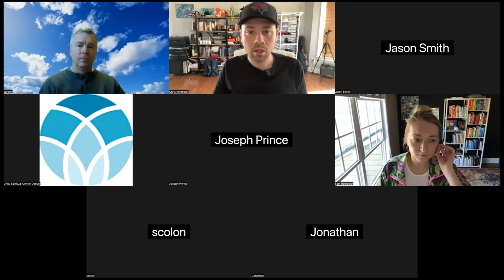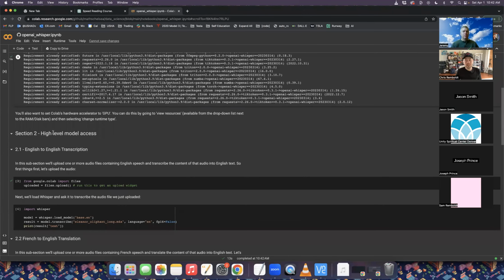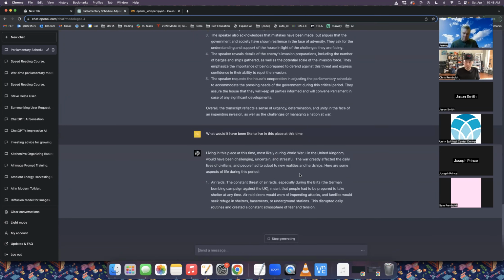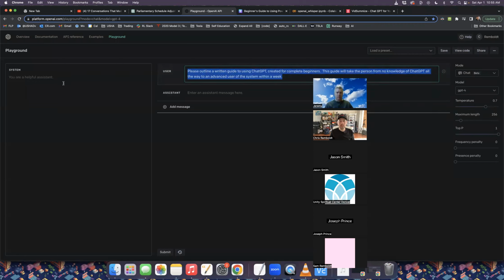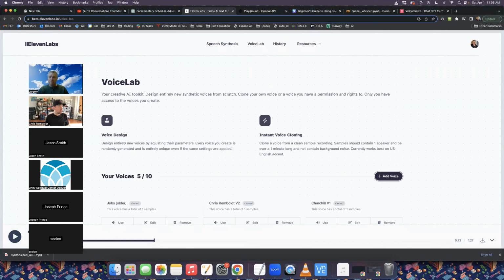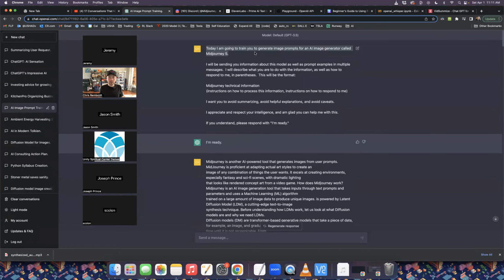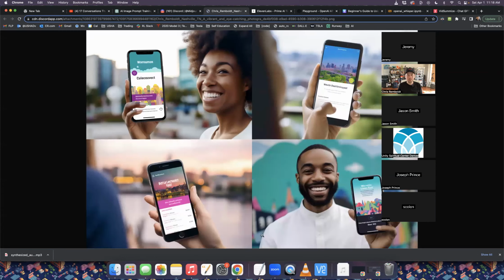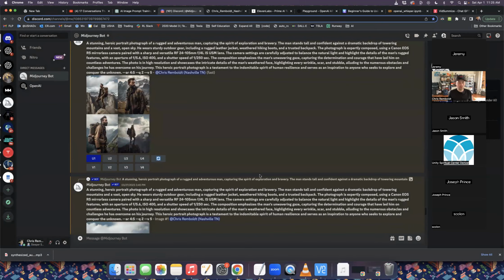Ai Tools Webinar: How to use ChatGPT, GPT-4 Playground, Whisper, Elevenlabs, Midjourney, and more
In this free funstuffwithai webinar, I walk you through how to use some powerful artificial intelligence tools for generating images, audio, text, walkthroughs, educational material, and more.

Tools we use:

-ChatGPT
-OpenAI Playground
-Whisper
-Elevenlabs
-Midjourney

More info, free tools, and more at funstuffwithai.com !